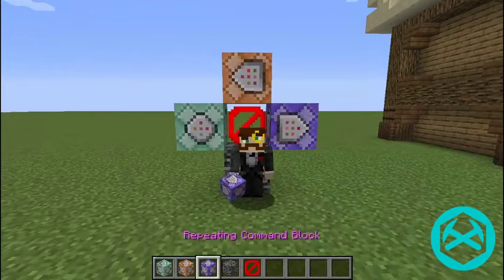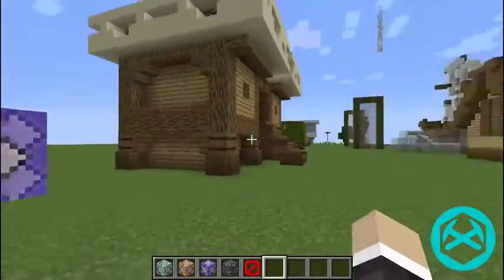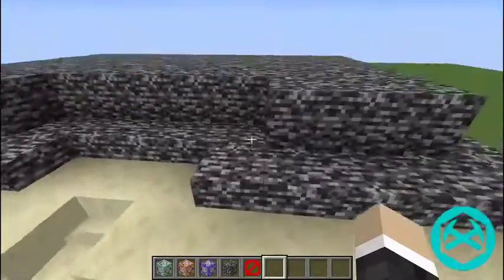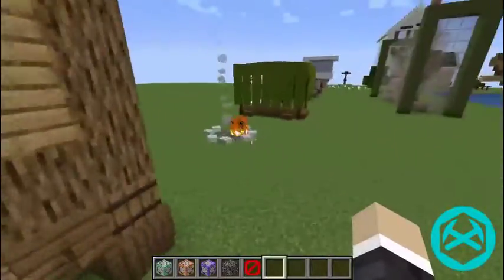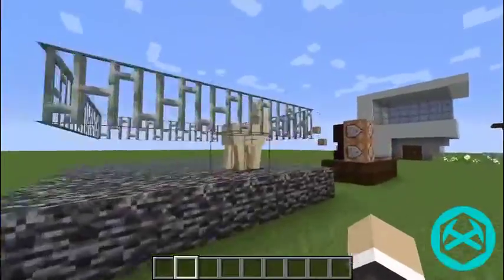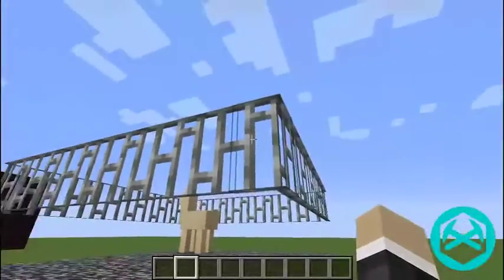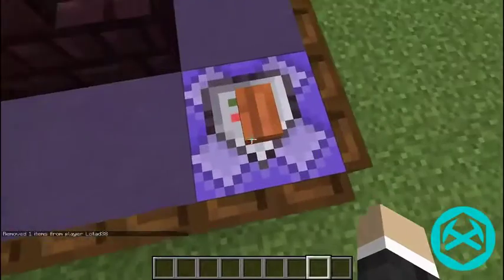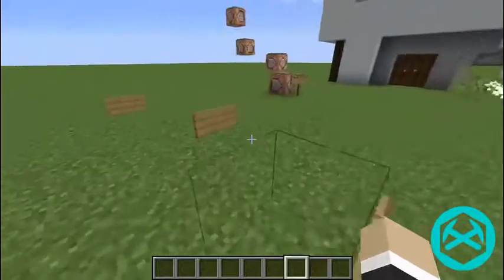10 Uses for Unbreakable Blocks in Minecraft!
In this video we go over 10 uses for Creative Exclusive, Unbreakable Blocks in Minecraft!
Rules for this series: Blocks include it, the slab, the wall, (a few others included too)